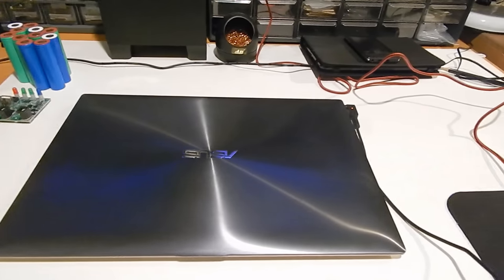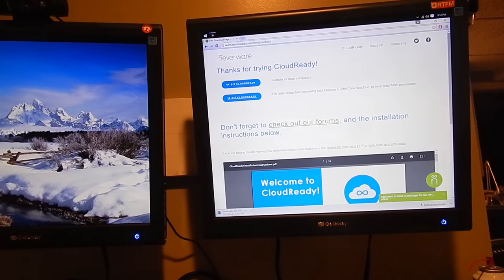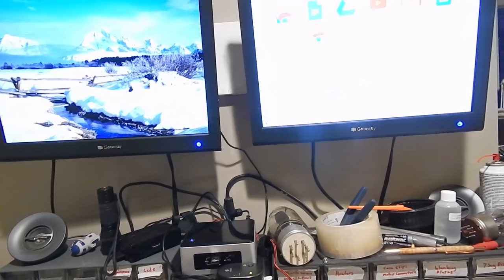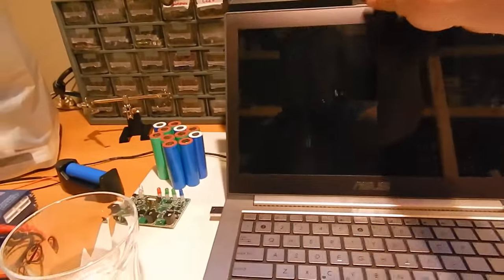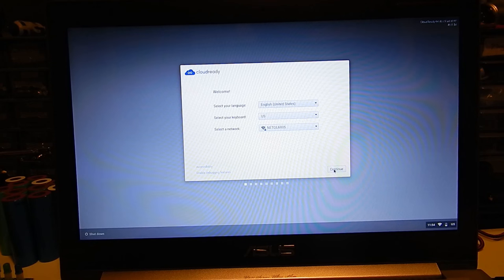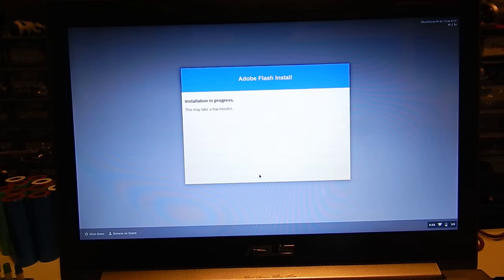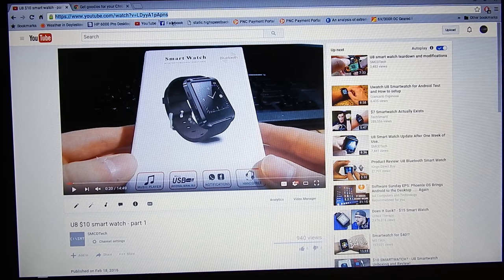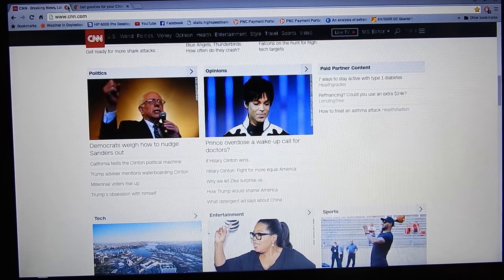Building the ULTIMATE Chromebook with Cloudready by Neverware and the ASUS Zenbook UX31a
I attempt to build the ultimate Chromebook by combining Cloudready OS with an ASUS Zenbook to make an incredibly overpowered Chromebook.